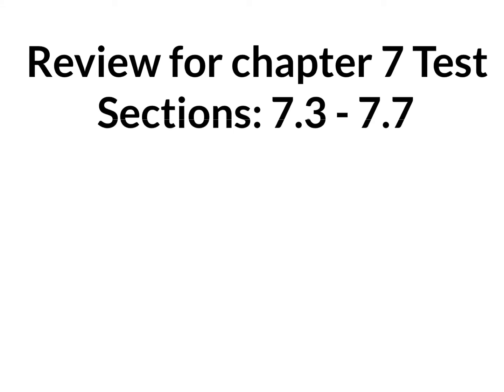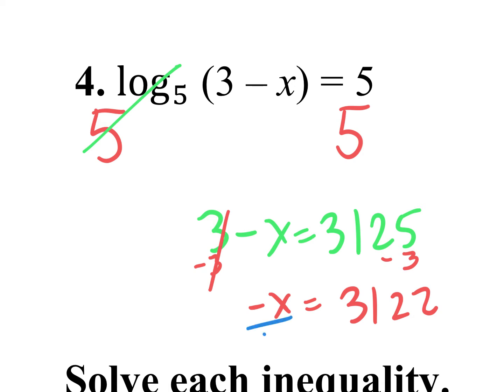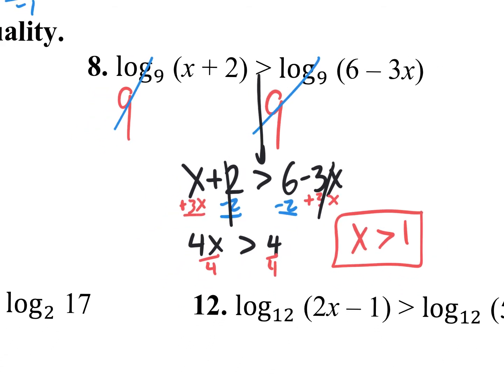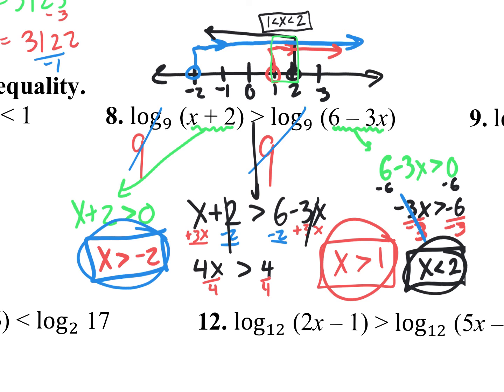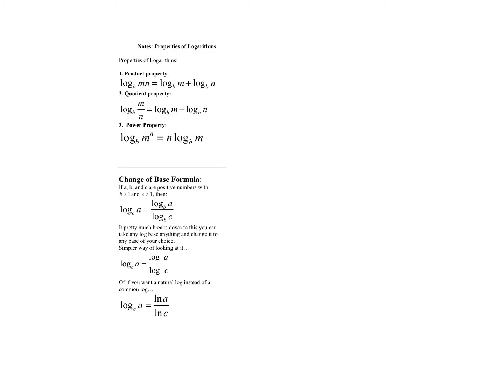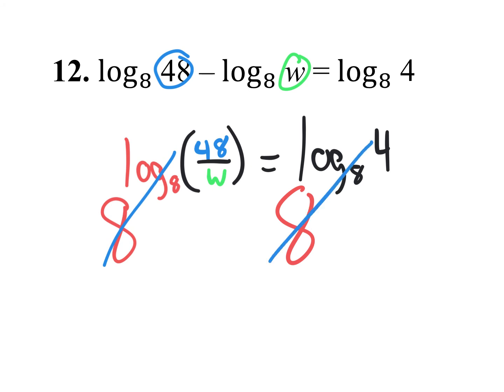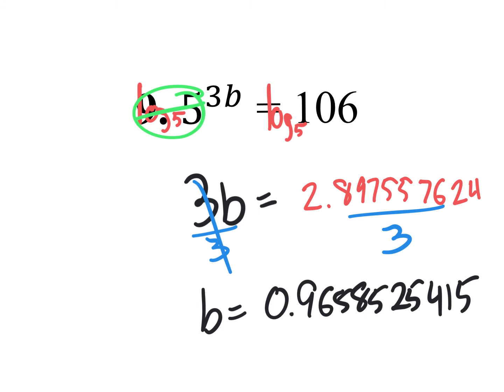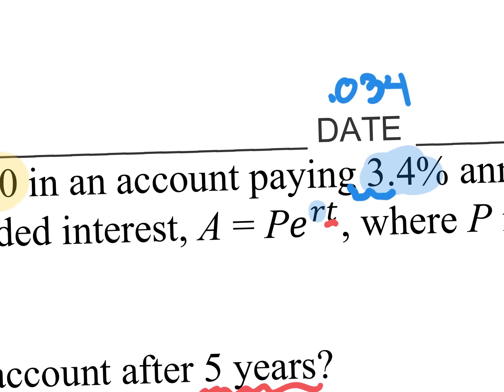Review for chapter 7 test.mp4